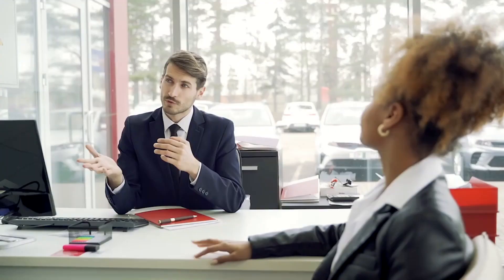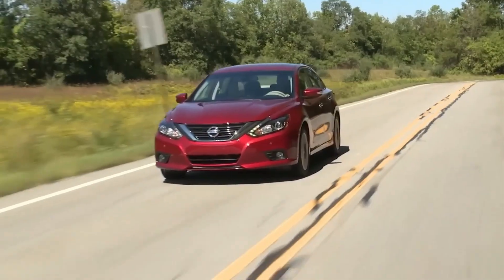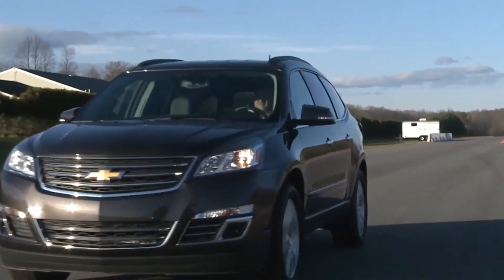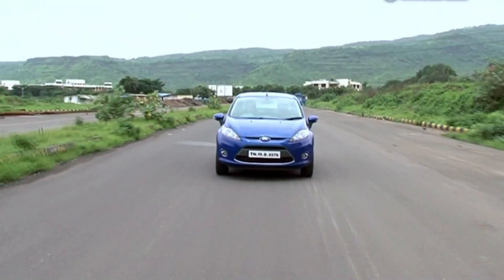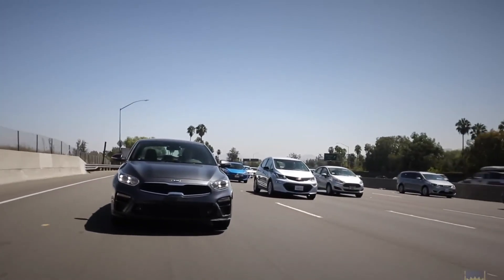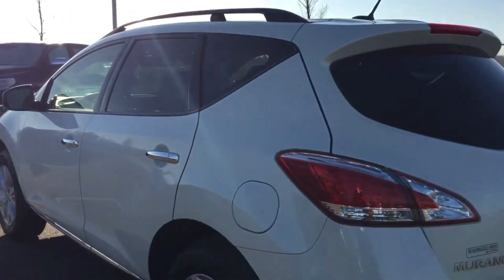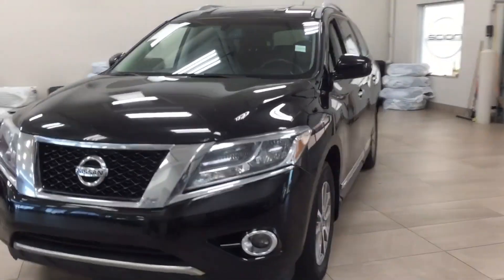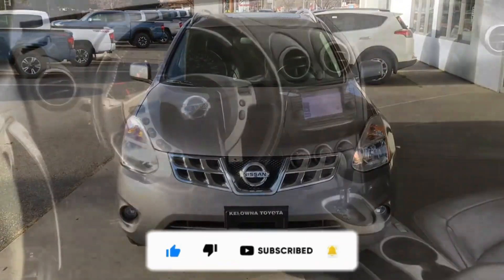AVOID These Used SUVs For Bad Transmission in 2024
AVOID These Used SUVs For Bad Transmission

As you know, when purchasing a used vehicle, there are several factors to consider. While fuel efficiency, safety ratings, and performance are important, we often overlook a critical component—the transmission. The transmission plays a very important role in transferring power from the engine to the wheels, allowing the vehicle to move smoothly.

Man, if the transmission of your vehicle fails, trust me, you’ll spend a lot of money on repairs and it can even leave you stranded on the side of the road. Consumer Reports data has shown that certain SUV models have a significantly higher failure rate when it comes to transmissions. Today, we'll take a look at those models and their specific model years that you should avoid.
Timestamps:
0:00 Intro
0:49 2016 Nissan Altima
1:36 2013 Chevrolet Traverse
2:22 2011 Nissan Rogue
3:11 2011 Ford Fiesta
3:54 2019 Kia forte
4:42 2013 Nissan Murano
5:18 2014 Ford Focus
6:06 2014 Nissan Pathfinder
6:37 2017 Nissan Sentra